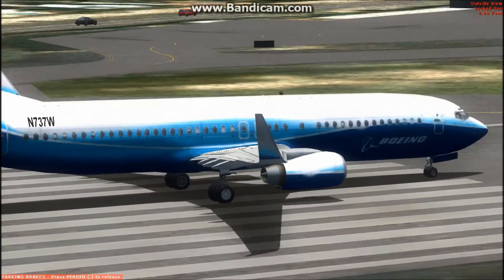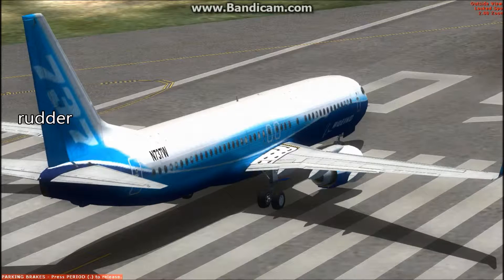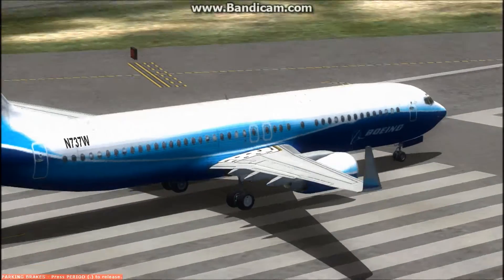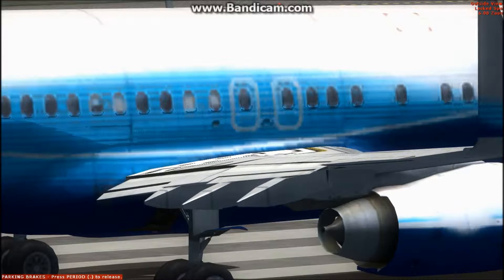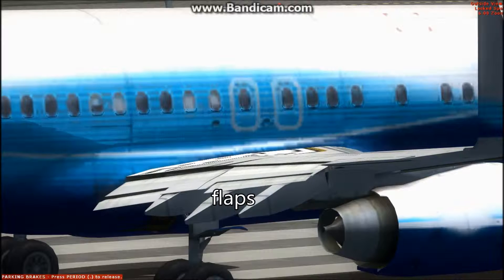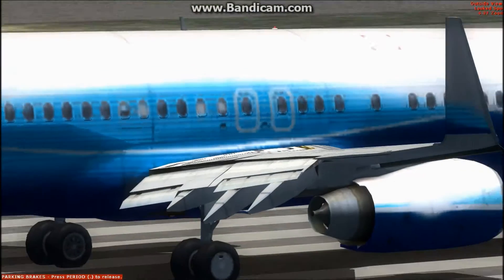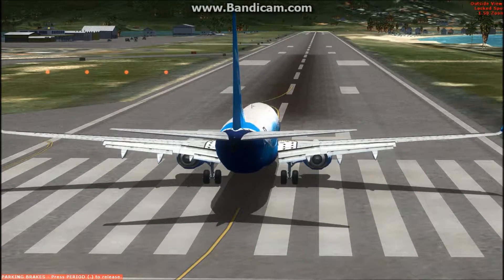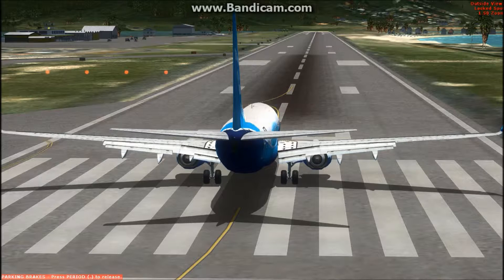How do planes fly? | Airplane Takeoff Physics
a brief explanation of what's happening around you when you are lifting off the ground!
Happy Flying!
Comment your feedbacks below...